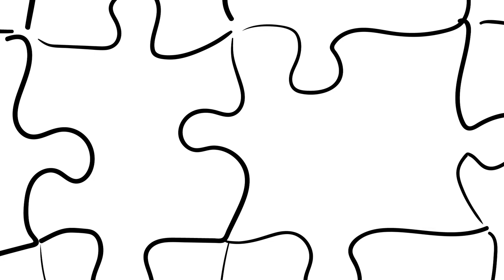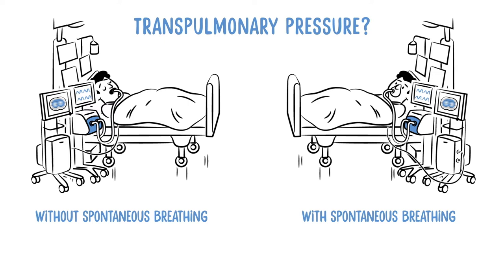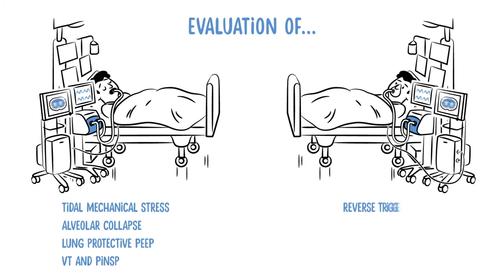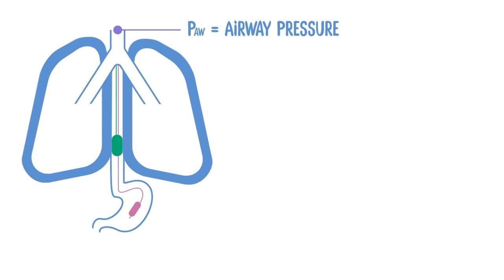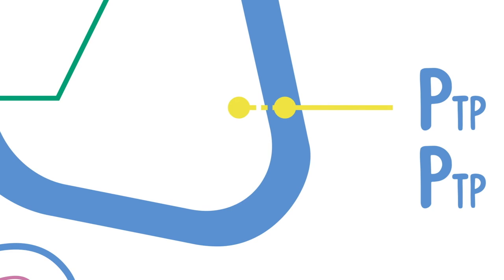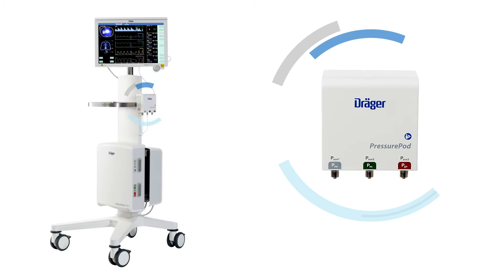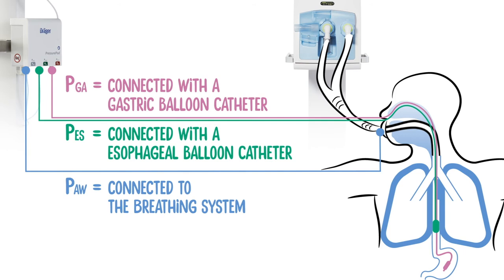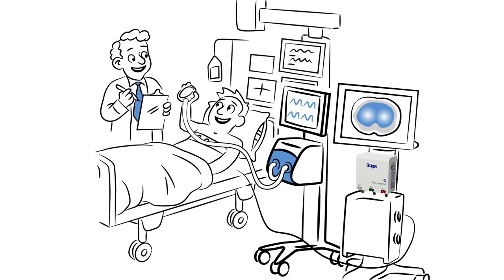Transpulmonary Pressure Monitoring by Dräger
'You want to know more about the lung elastance and the lung and chest wall mechanics of your ventilated ICU patient? Wouldn't it be nice to have live information about the Transpulmonary Pressure to complete the full clinical picture?
With the Dräger PressurePod connected to PulmoVista you can conveniently monitor Airway Pressure, Esophageal Pressure, Transpulmonary Pressure and Gastric Pressure and find the individual ventilation therapy and treatment decision for your patient.